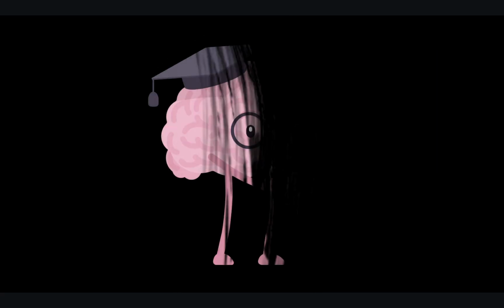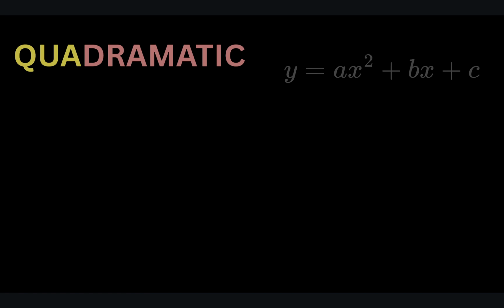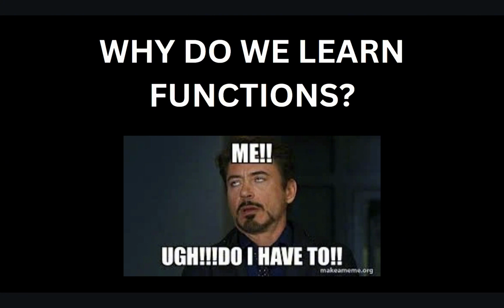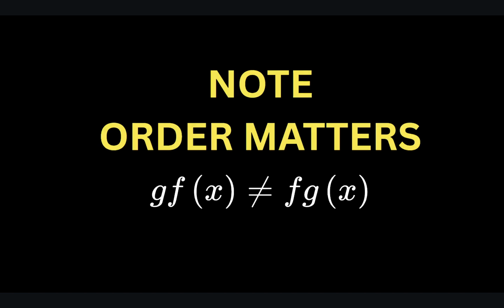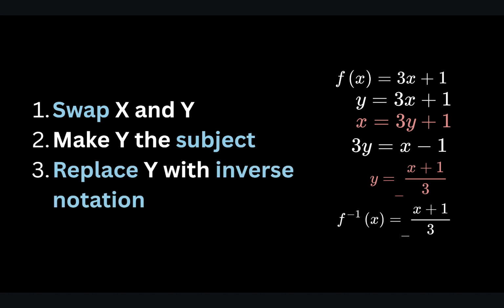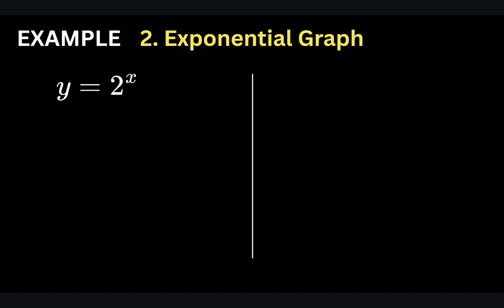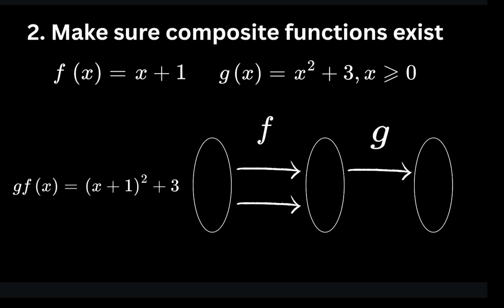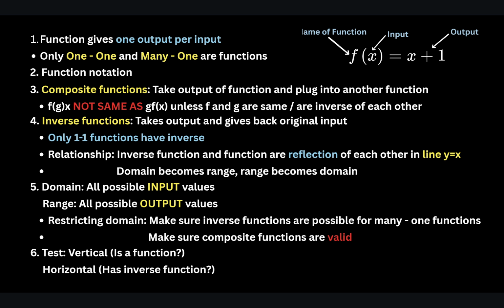Functions explained by GEN Z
What Are Functions? Inverse, Composite, and the 3 Types of Relations Explained!

Ever wondered what a function really is? Or got confused by terms like inverse functions, composite functions, or the three types of relations (one-to-one, onto, many-to-one)? In just under 18 minutes, you'll get a clear, beginner-friendly breakdown—explained by a fellow Gen Z (okay, I'm a bit old).

Timestamps
0:00 -  What Are Functions?
0:27 – The 3 Types of Relations
1:36 – Vertical Line Test
2:00 – Examples of Functions
3:56 – Function Notation Explained
5:01 – Why Do We Learn Functions?
5:32 – What Makes a Function… a Function?
6:12 – Composite Functions
7:56 – Inverse Functions
9:07 – Why Only One-to-One Functions Have Inverses
9:24 – Horizontal Line Test
10:19 – What Is Domain?
11:34 – What Is Range?
12:51 – Restricting the Domain (How + 2 Reasons Why)
16:37 – Summary Recap
17:39 – Nerd Resources

Let’s make math make sense—together.